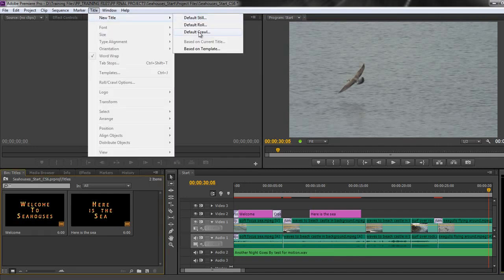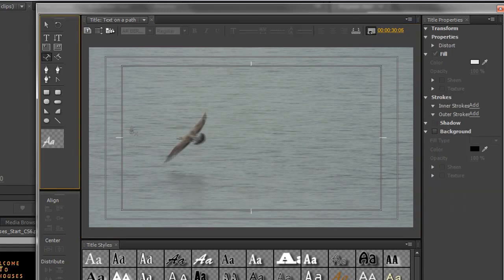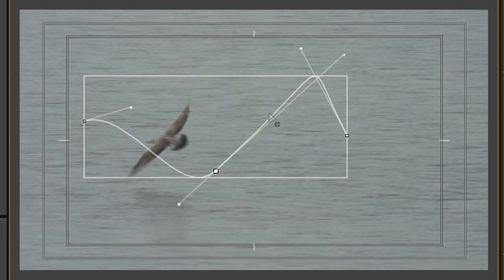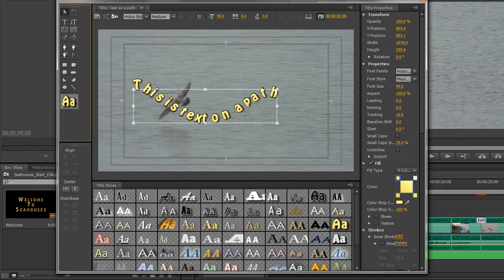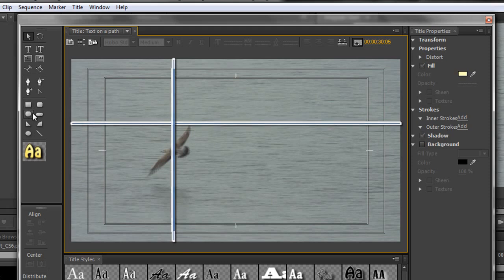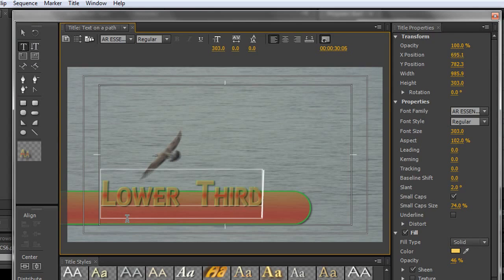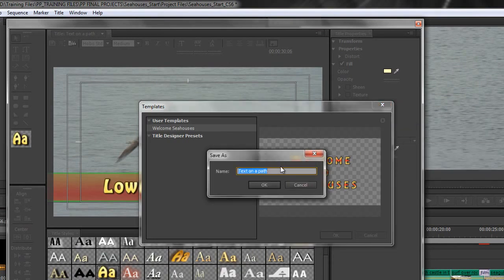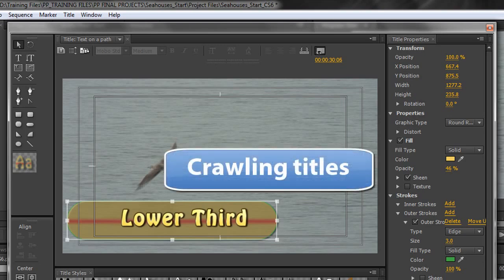Premiere Pro CS6 Techniques: 37 Titles 5: Text on Paths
In this tutorial, Andrew Devis shows how to create paths or splines in the title creation window (title designer) which can form the path for any text you create. As well as showing how to create text on a path, Andrew also demonstrates how to create and customize shapes that can be used as backgrounds to the text you create so that you can combine them together to make stunning lower (or upper) thirds (or whatever else you m